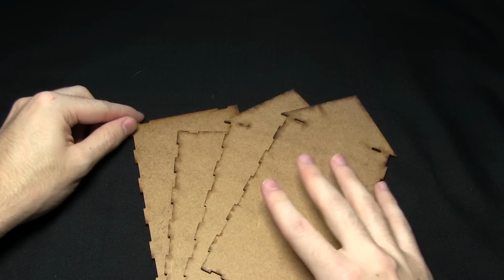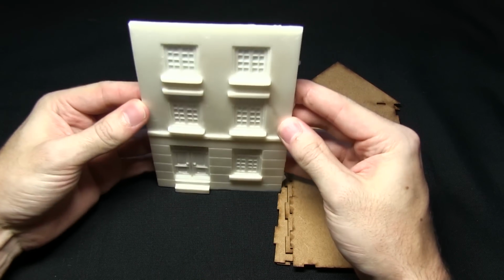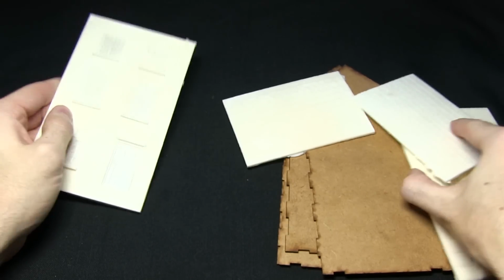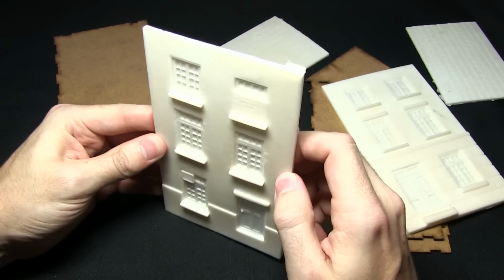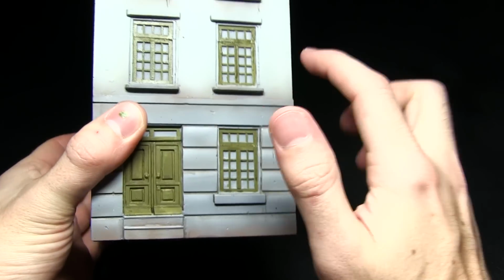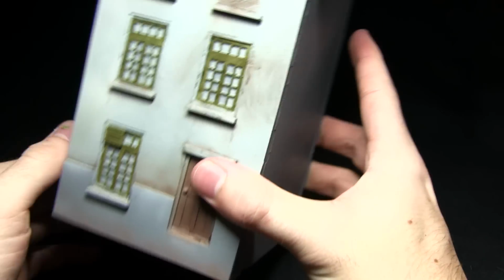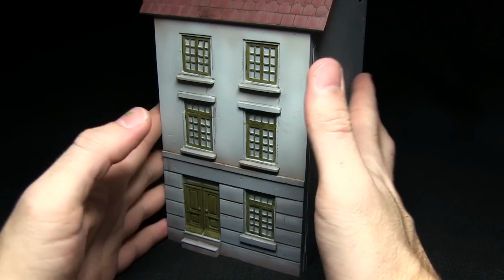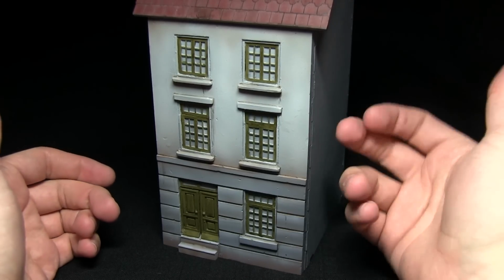Streetscape: MDF & Resin Wargaming Buildings Review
In this video I take a look at Streetscapes resin fronted MDF 28mm buildings for wargaming.